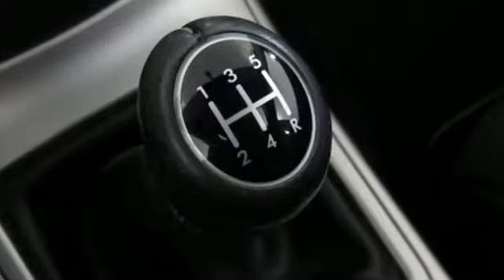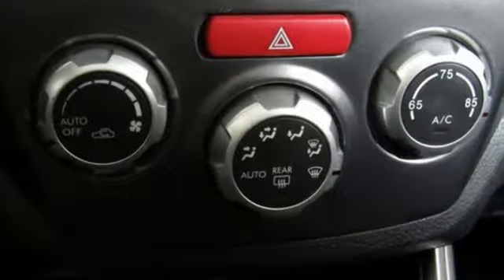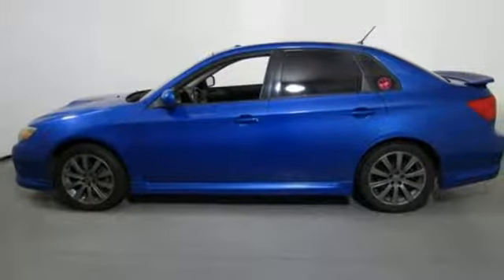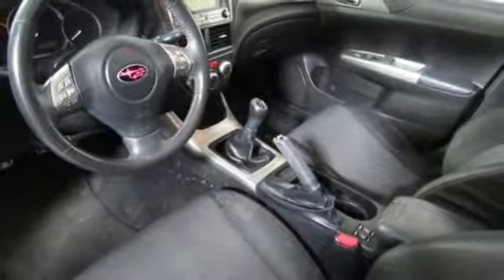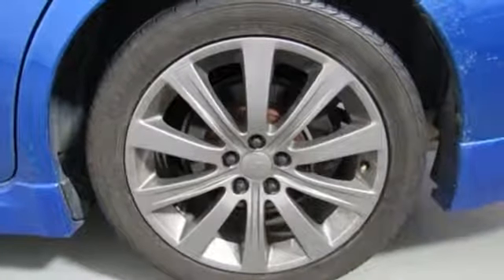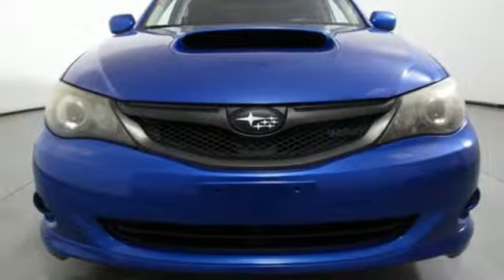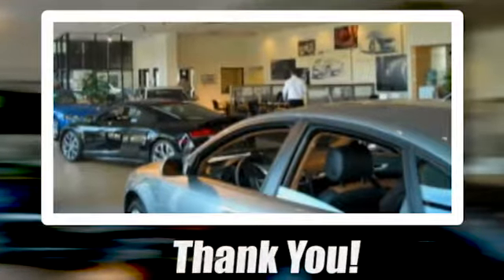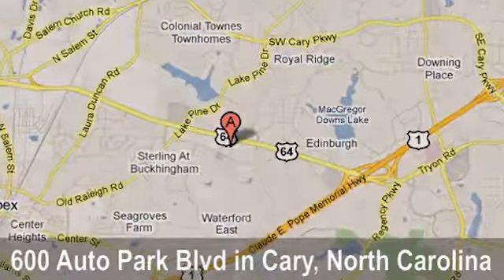Used 2009 Subaru Impreza Cary Raleigh, NC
Year: 2009
Make: Subaru
Model: Impreza
Trim: WRX
Engine: 2.5L DOHC Intercooled Turbocharged
Transmission: 5-Speed Manual with Overdrive
Color: Blue
Interior: Carbon Black
Mileage: 79202
Stock #: AP29376A
VIN: JF1GE766X9G503923

Address:
600 Auto Park Blvd